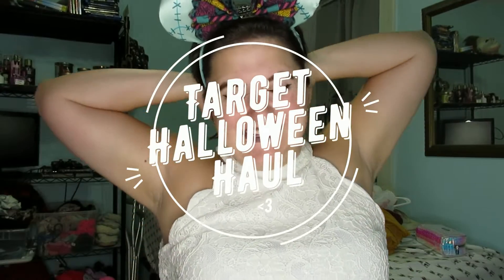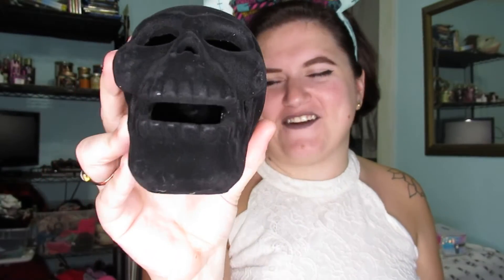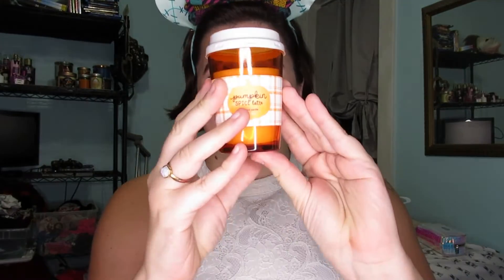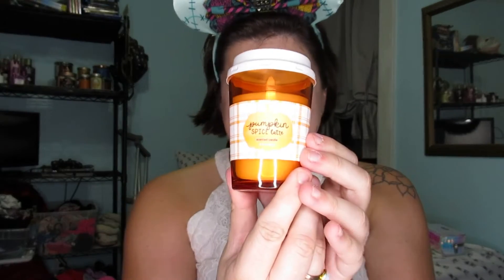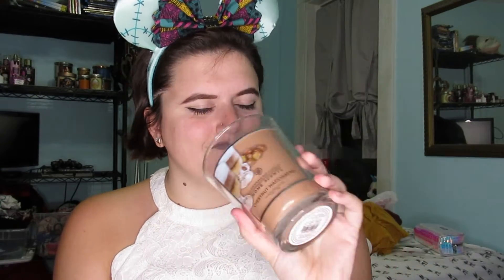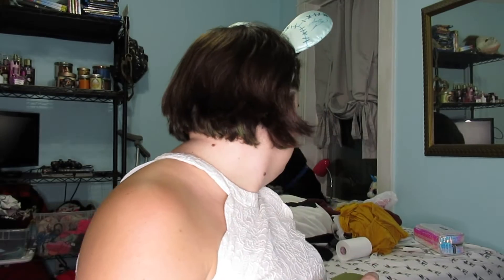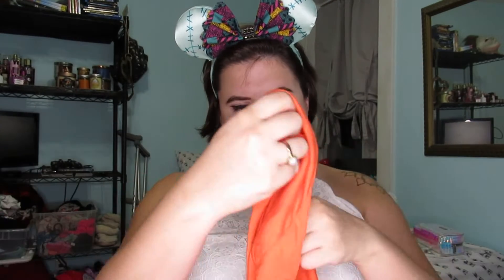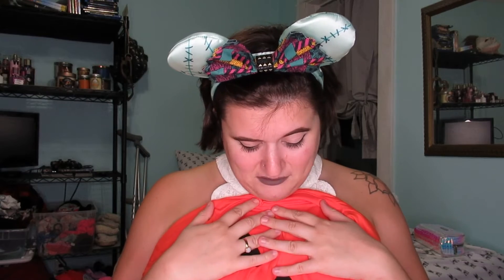Target Halloween Haul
It truly is the most wonderful time of year. I am Halloween obsessed, which means that when Halloween stuff is released into stores...then I start buying bedroom décor and special effects makeup.

Target Pumpkin Shirt - 14.99
Pumpkin Spice Candle- 3.00
Pumpkin Pinecone Candle- 5.00
Chestnut Macchiato Candle- 6.49
Skull- 3.00
Bat Light-